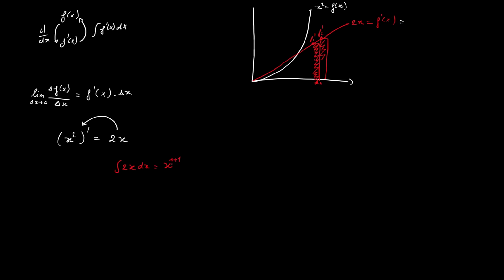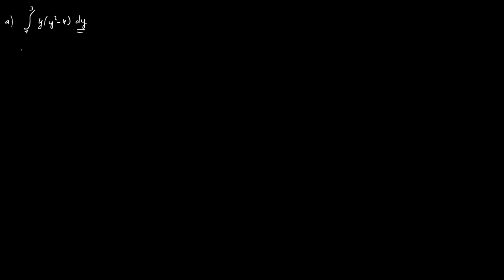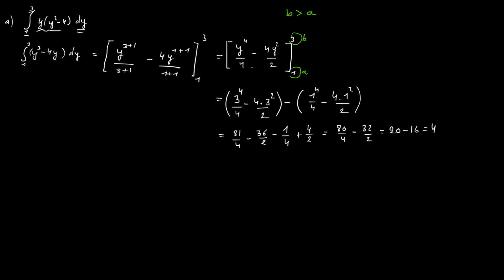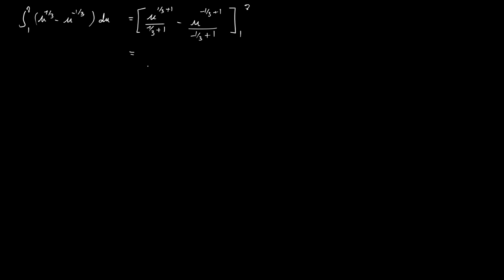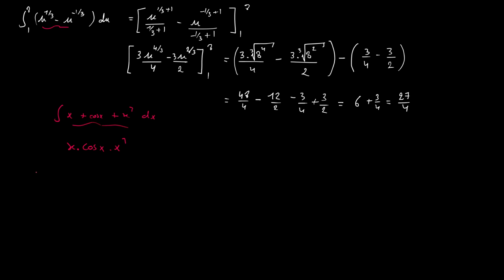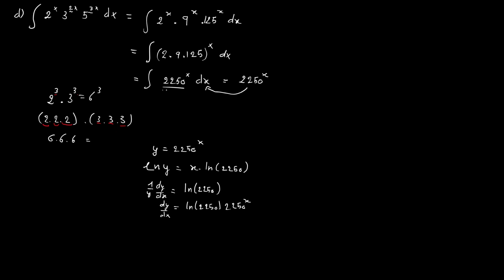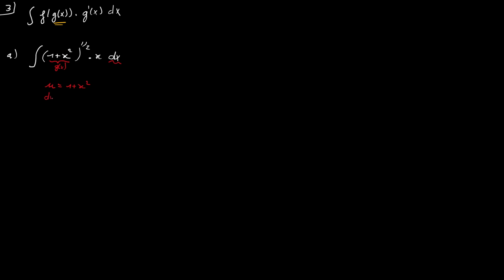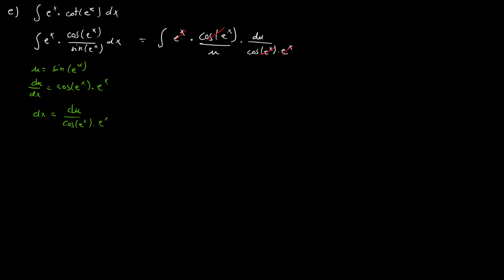WPO10-3 Integrals 1